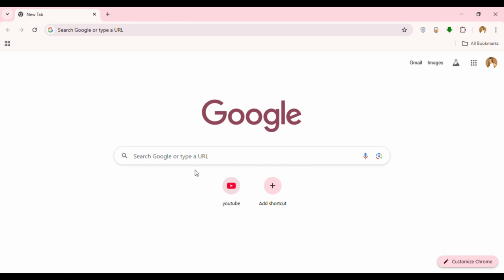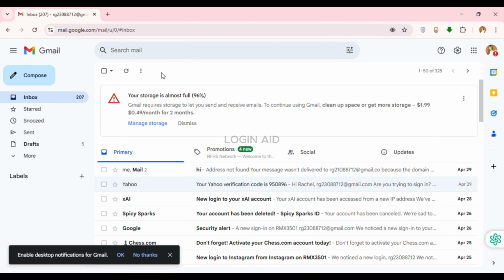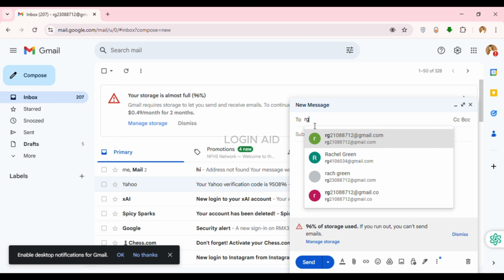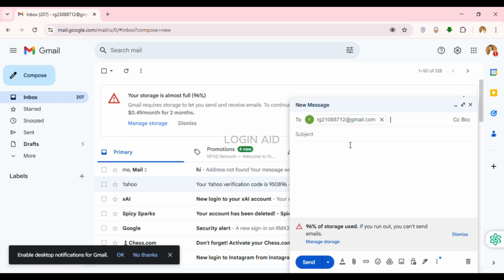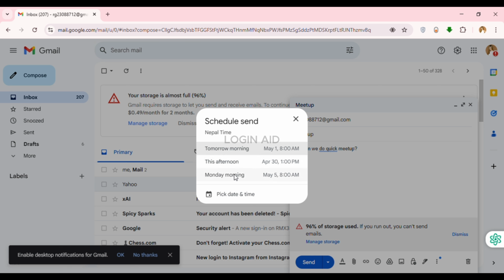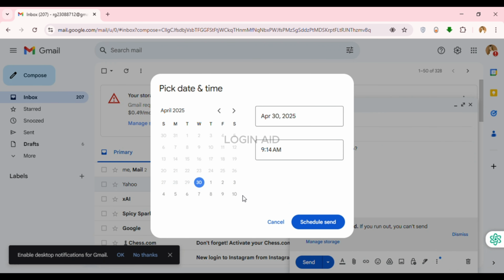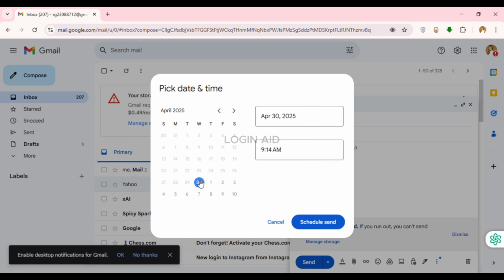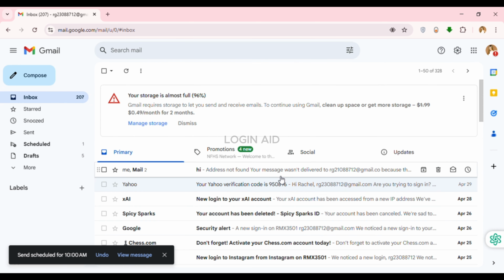How To Schedule An Email In Gmail 2025 | Scheme emails In Gmail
How To Schedule An Email In Gmail 2025 | Scheme mails In Gmail

Do you want to scheme your mails In Gmail? In this video you can easily learn how you can Organize and Schedule your emails properly in Gmail. So make sure to watch this video till the end.